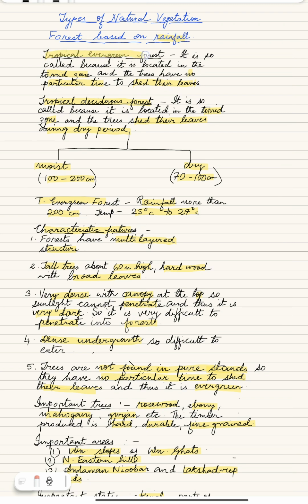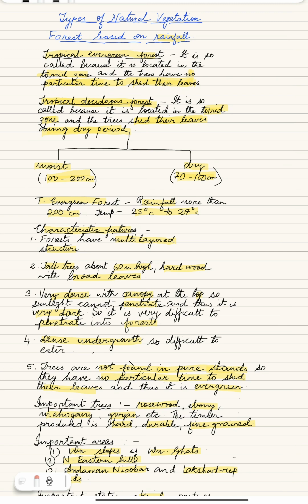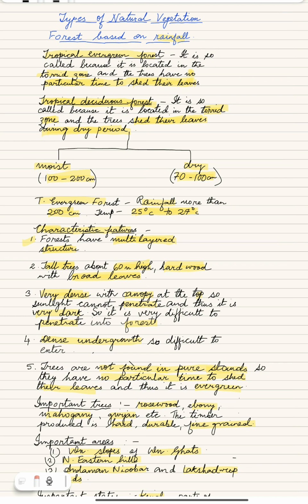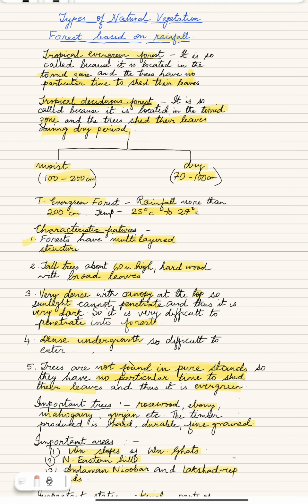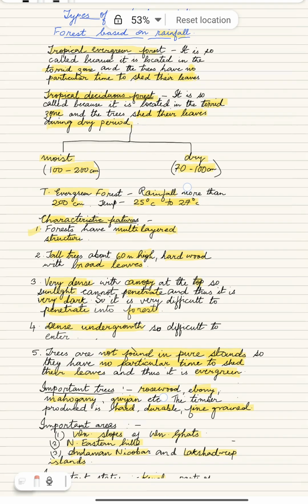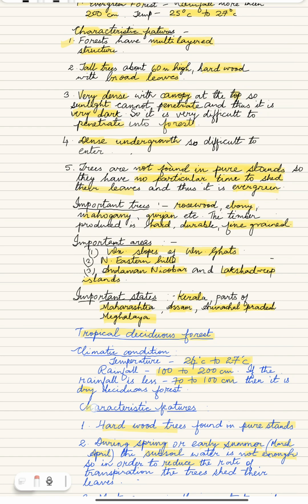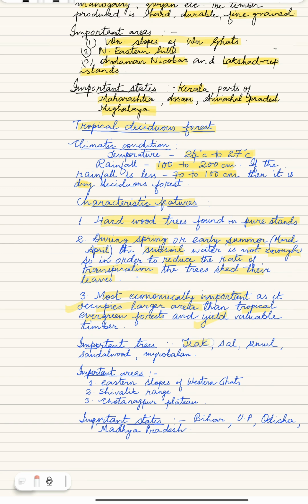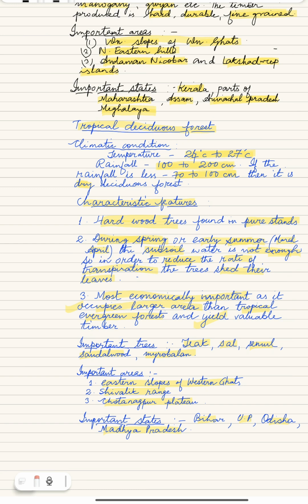Natural Vegetation . Types of natural Vegetation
Types of natural Vegetation ( Tropical evergreen forests and  Tropical deciduous forests)
class 10 ICSE board.